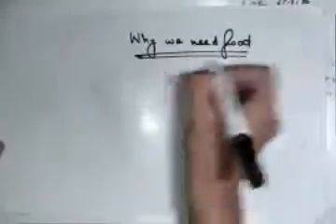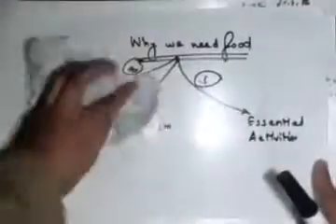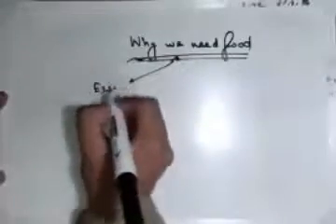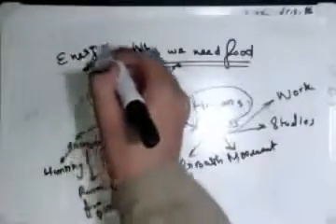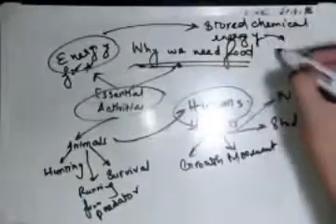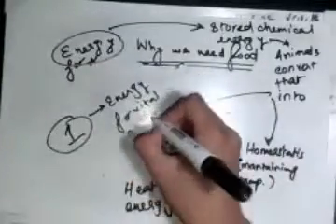BEST Nutrition Ep.1 Olevel Biology Why do we need Food ? AMAZING